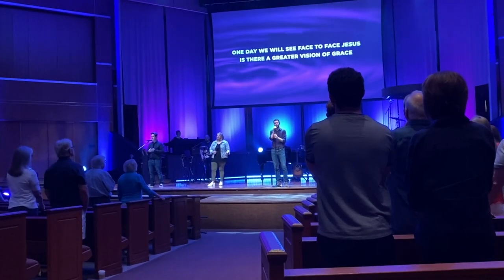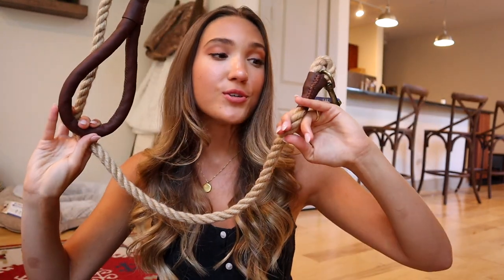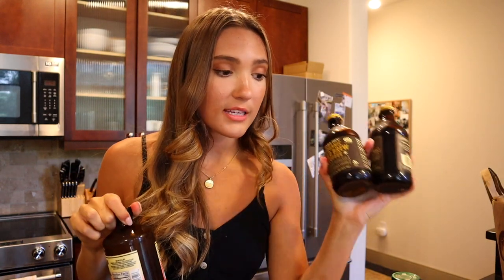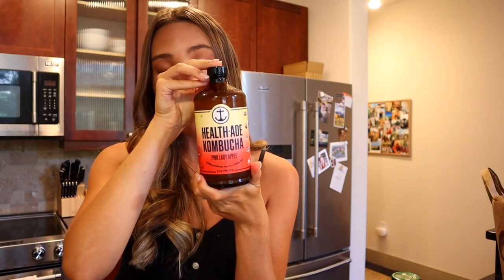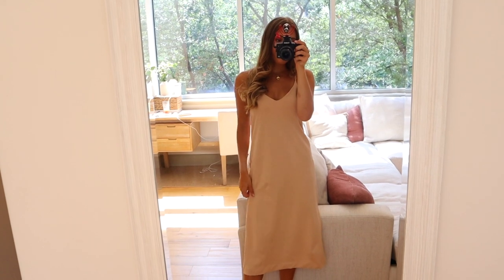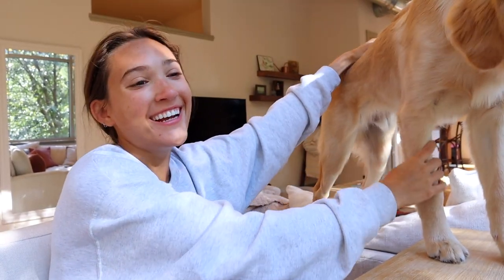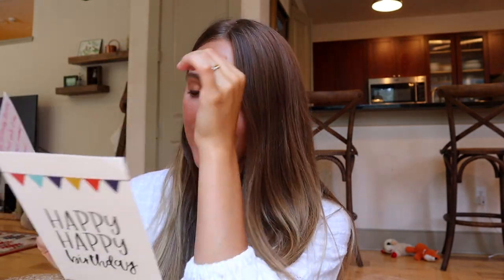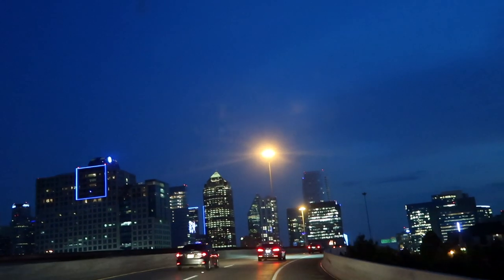GETTING MY LIFE TOGETHER VLOG | reset routine, huge grocery haul, puppy haul, planning for the week!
// getting my life together vlog! in this vlog, I get my life together for the week. I share a huge trader joe's grocery haul, tidy our home, plan for the week, and reset for the week! I also share some things we picked up for Cash and get work done!

Top Paw Dog Bed
Pet Head Quick Fix Wipes
Rope Leash
Kong Classic

Michelle Gauthier
2825 OAK LAWN AVE

Let me know what other videos you'd like to see from me! Whether that be more week in my life vlog-style videos, week in my life in Dallas videos, Dallas videos, or lifestyle vlogs in Dallas. Or any puppy videos or golden retriever puppy vlogs. Let me know if you'd like to see more finance videos on budgeting, saving, and being financially independent in your 20s! Or more videos of me trying new things for a week, whether that be new skills or habits. Or videos on getting married, planning a wedding, or getting married young!